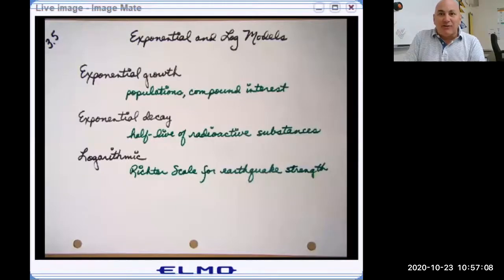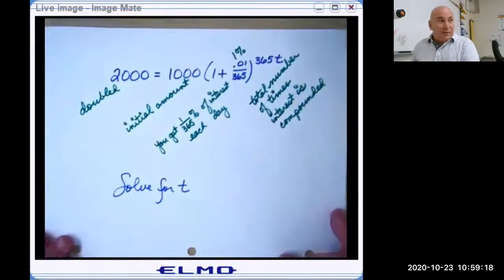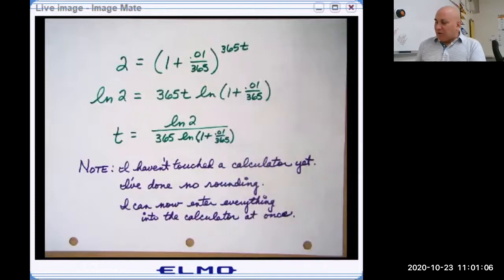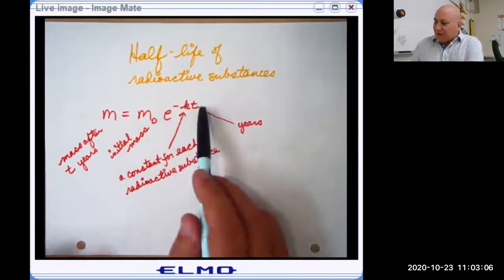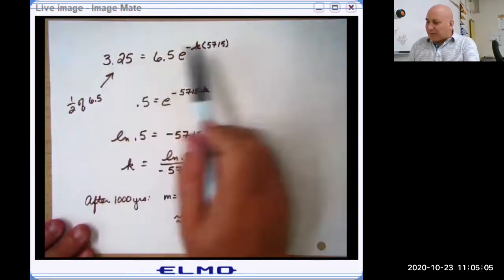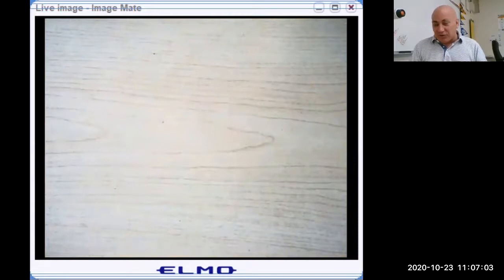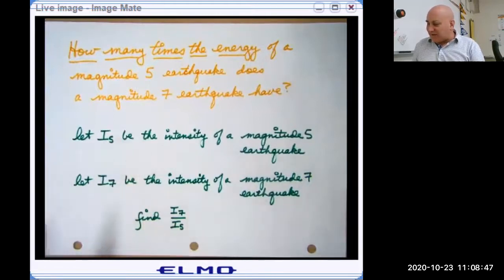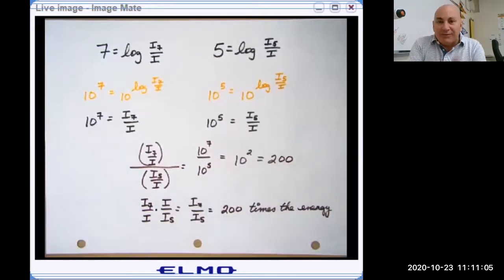3 5 Exponential and Logarithmic Models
compound interest, radioactive decay, and the Richter scale

Wow, did I make a boo-boo in this video!  At the end, on my Richter scale problem, I wrote (twice!) that 10-squared equals 200.  Booooooo!  Obviously it equals only 100.  Brain cramp on my part.